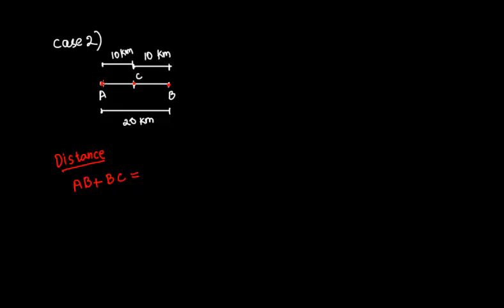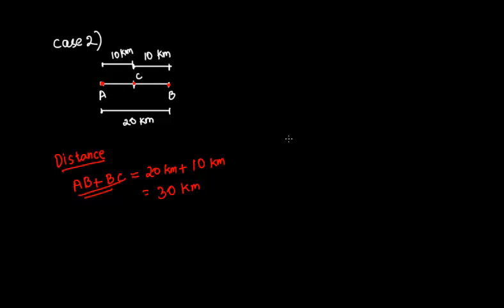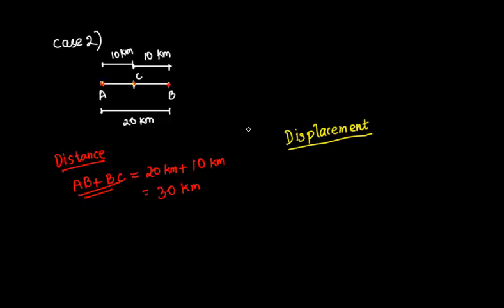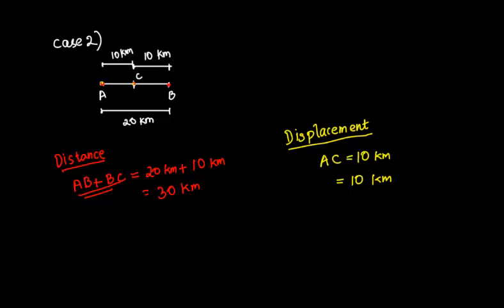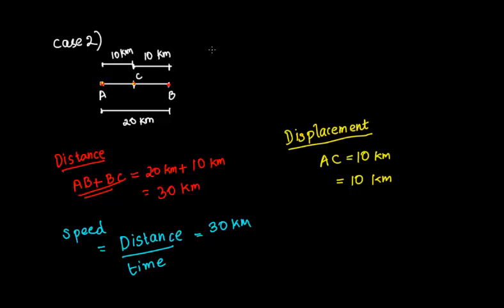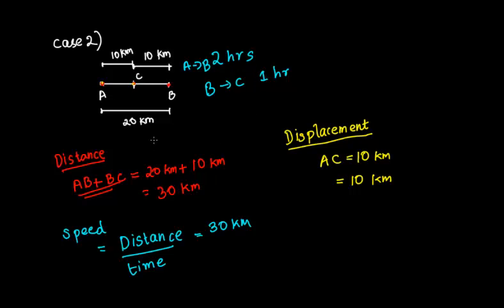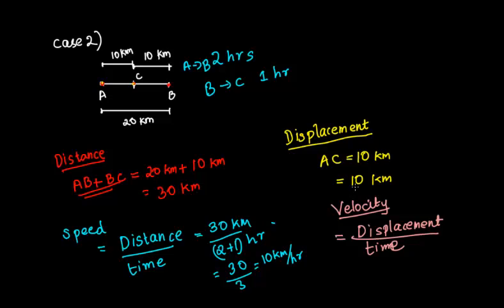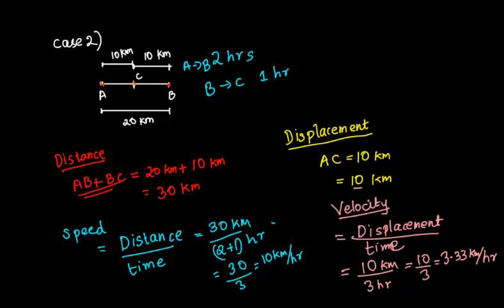7) Motion in one dimension- II *